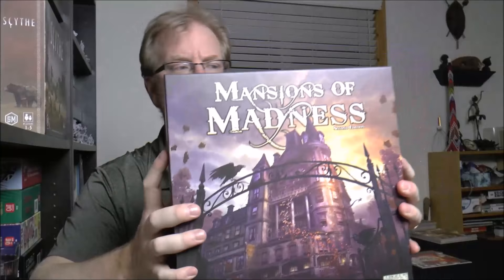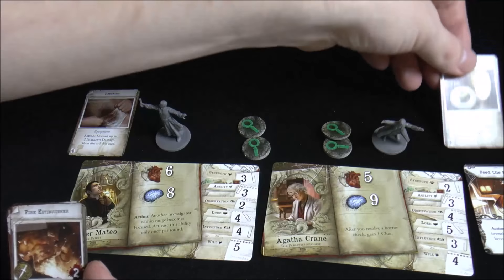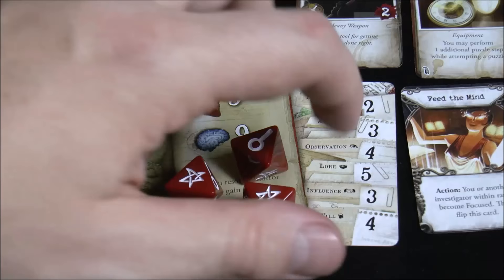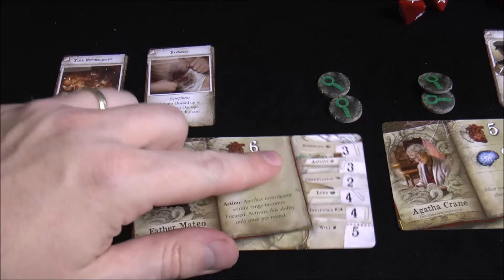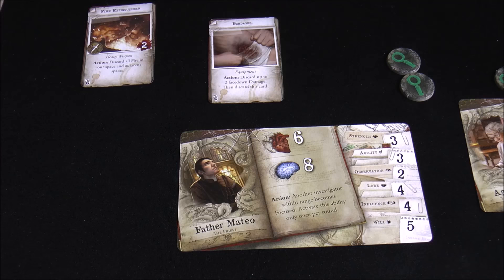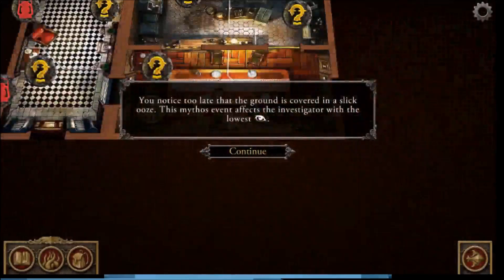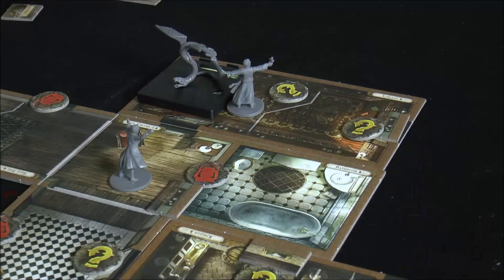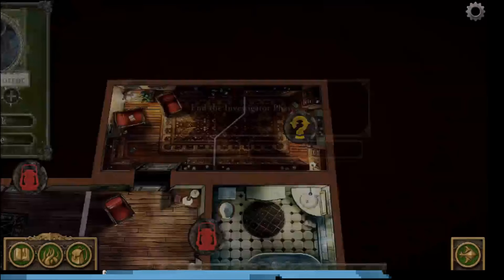Drive Thru Mansions of Madness - Part 1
Intro (00:00); setup (01:37); first investigator phase (04:43); first puzzle encounter (25:40);